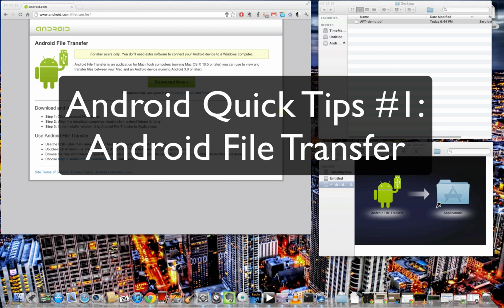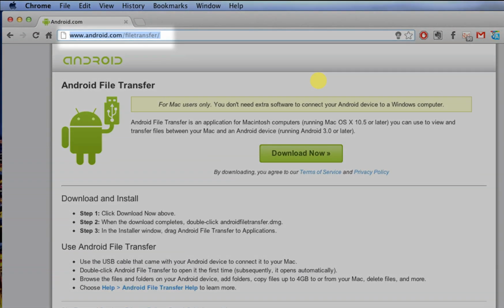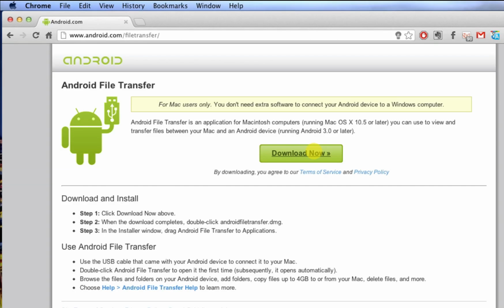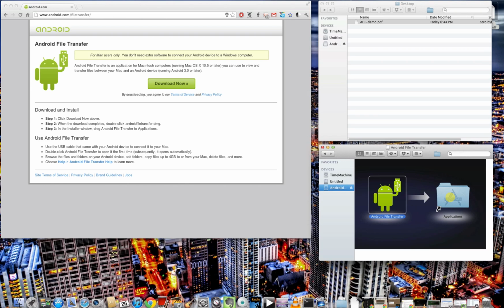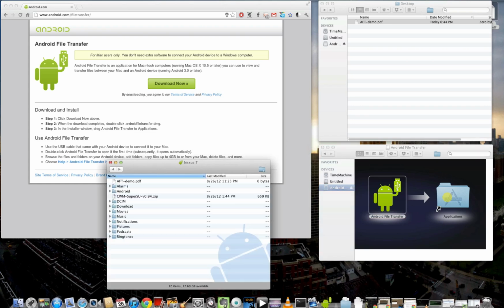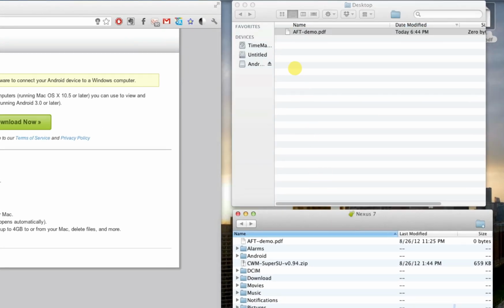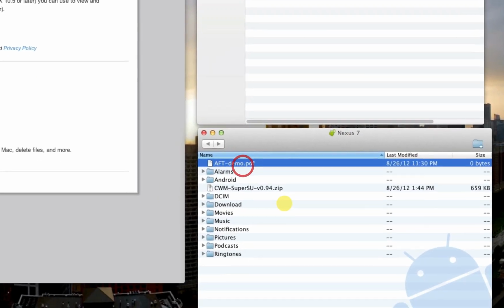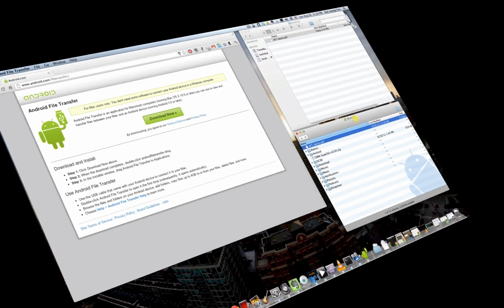Android Root Guide on Mac OS X Step #2: Android File Transfer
You can now root (almost) any Android device on Mac OS X!

This is Step #2 of 4 of the Android Root Guide for Mac OS X. Watch videos sequentially for best results!

Transfer files easily between your Mac and your Android device with Android File Transfer.